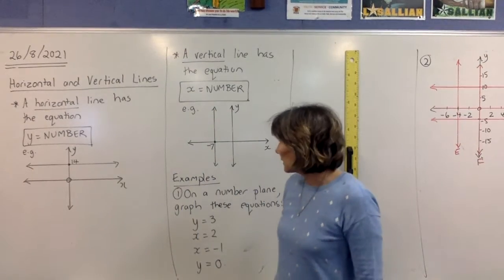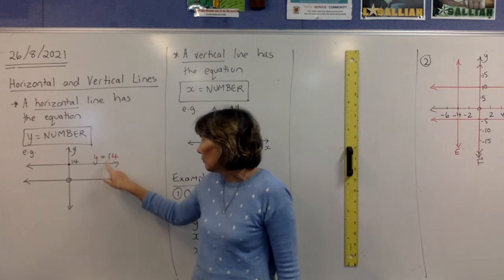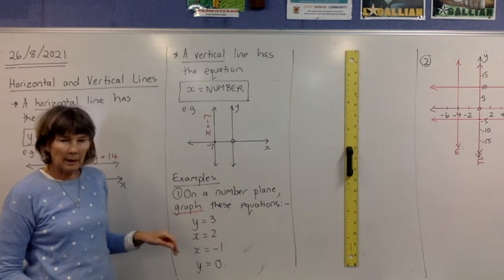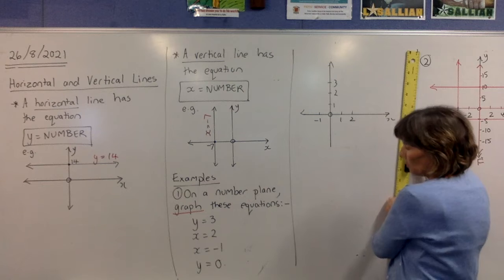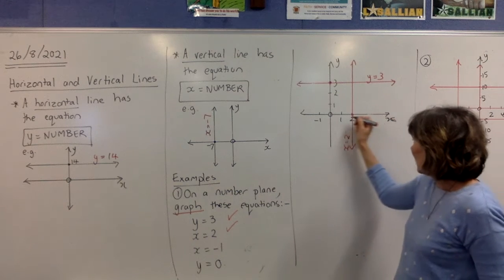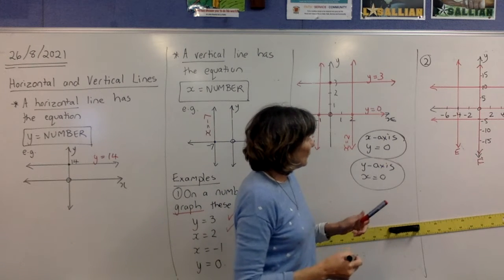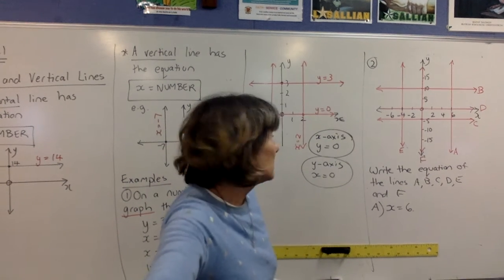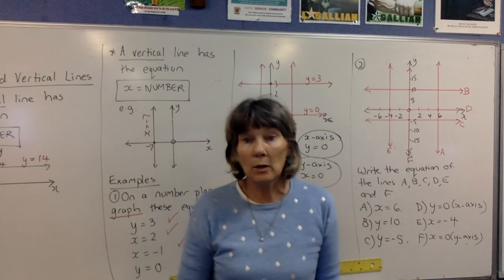Horizontal and Vertical Lines